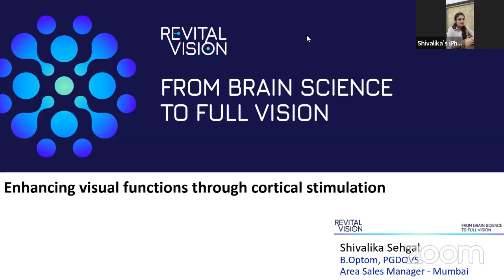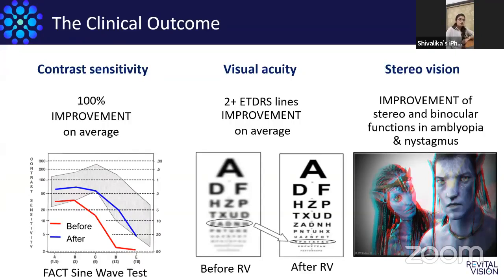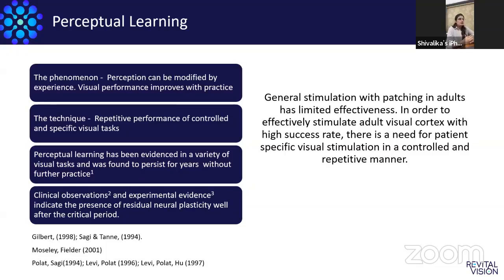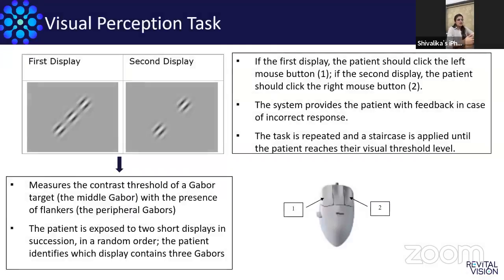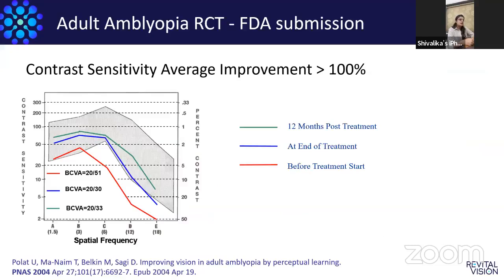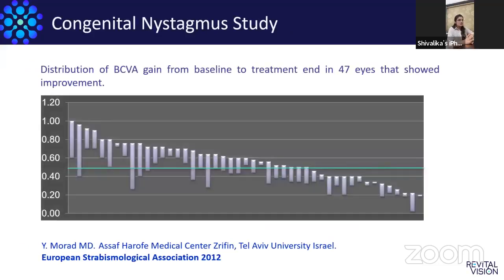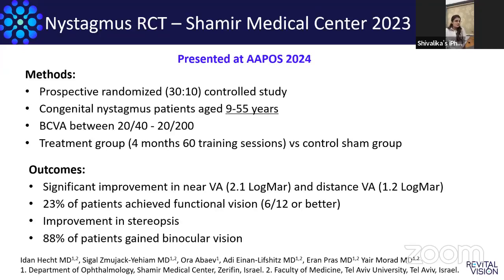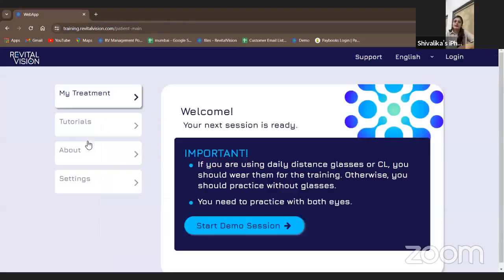OCI SIG - Binocular Vision - Revital Vision